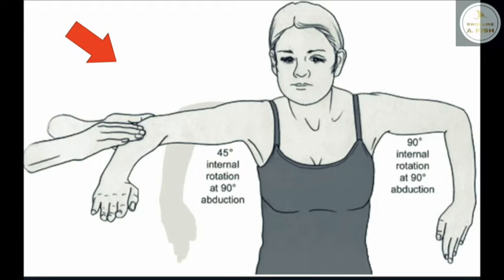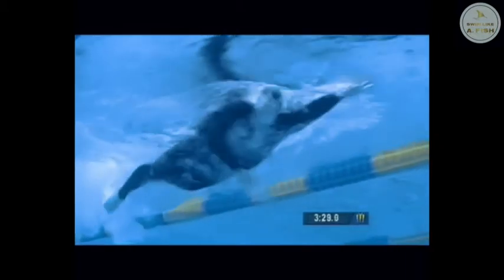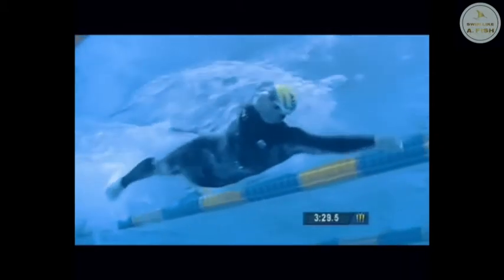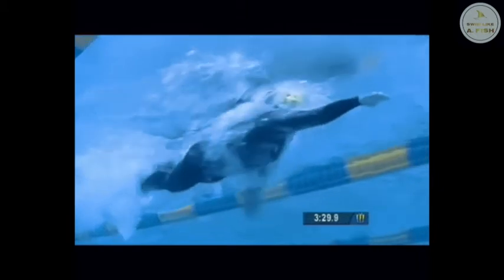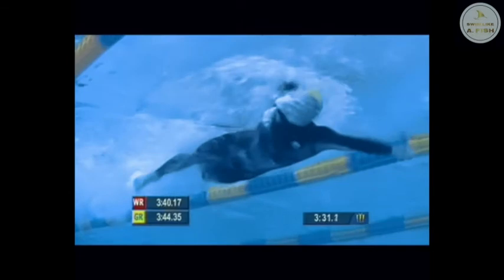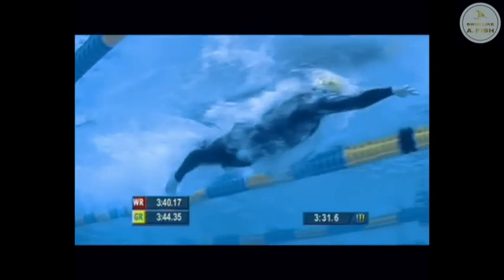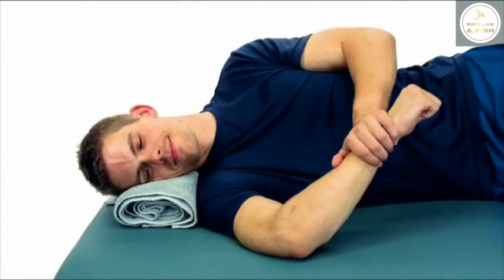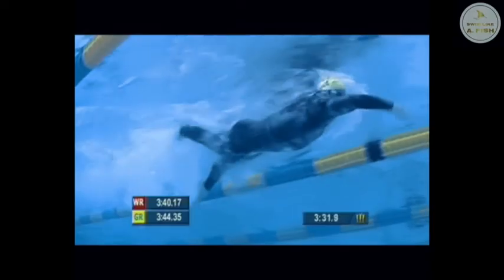Video Analysis of the Early Vertical Forearm. Are you doing it right?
Learn from one of the best: Ian Thorpe. Nicknamed the Torpedo - he was fast for a long time due to his High Elbow Pull. Learn what that is and how to achieve it